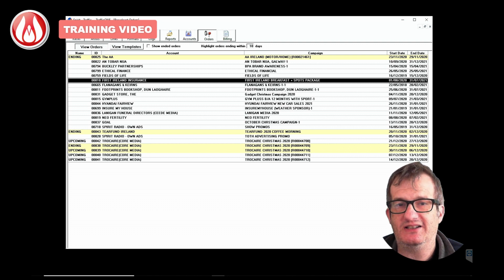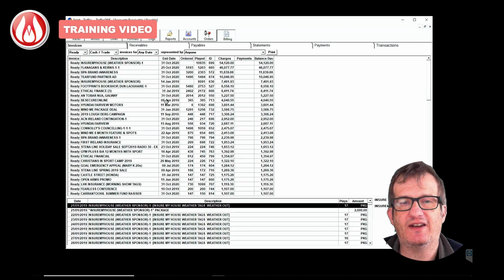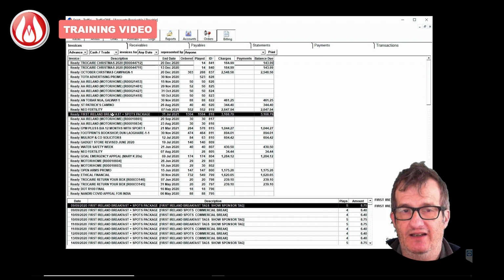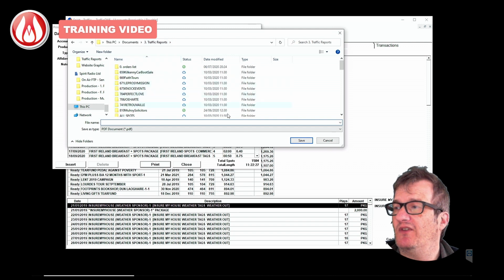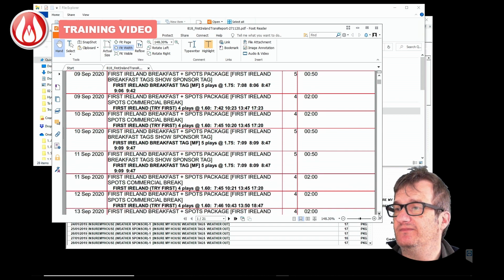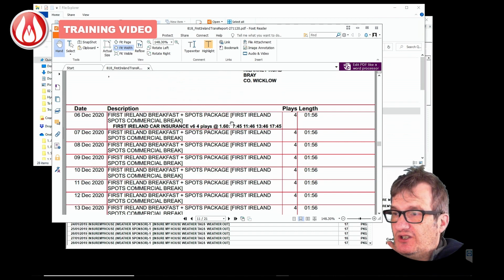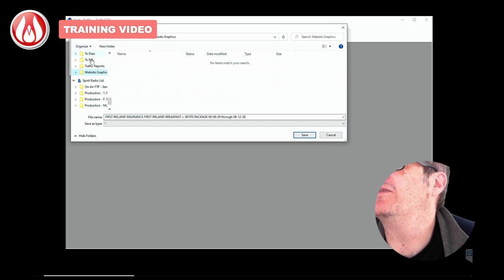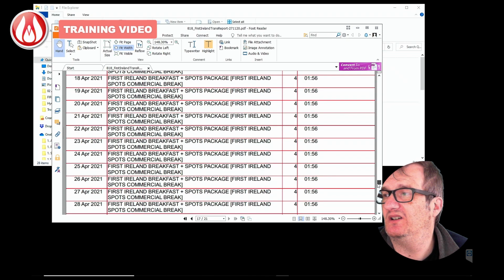Radio Automation - Traffic Trans Cert - M1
Relating to TrafficOne software